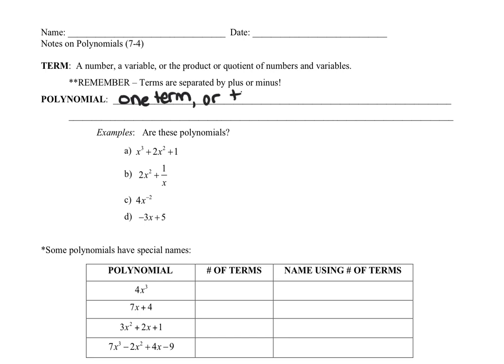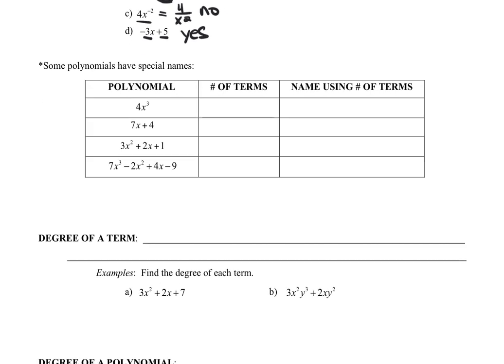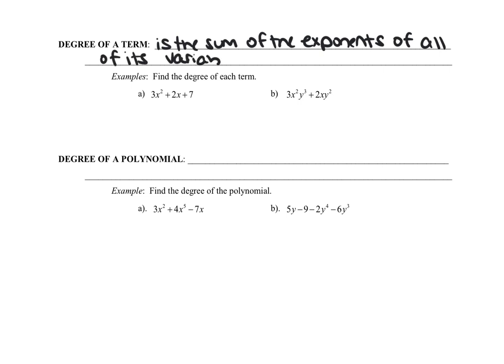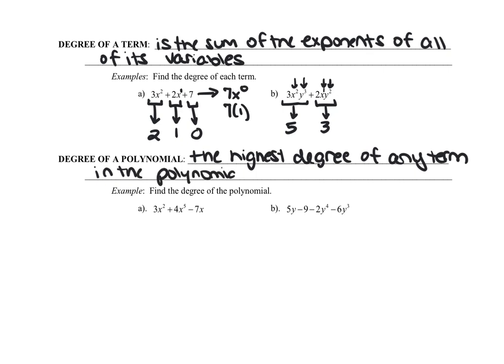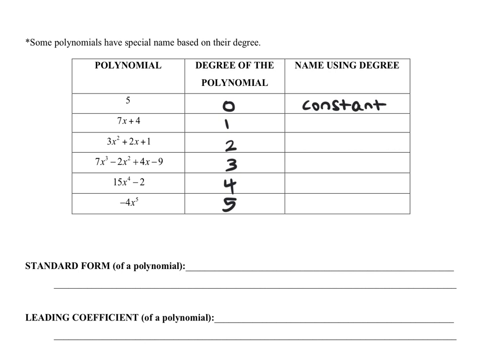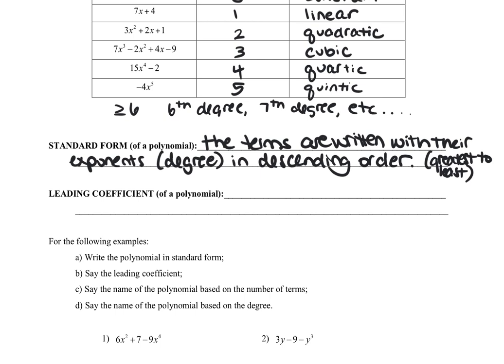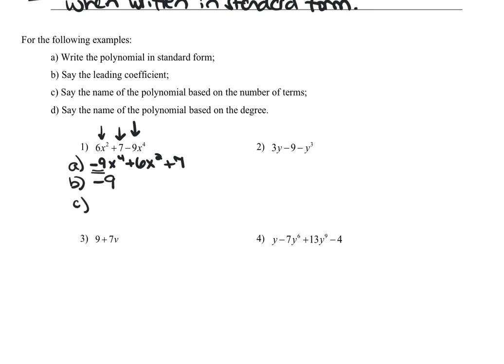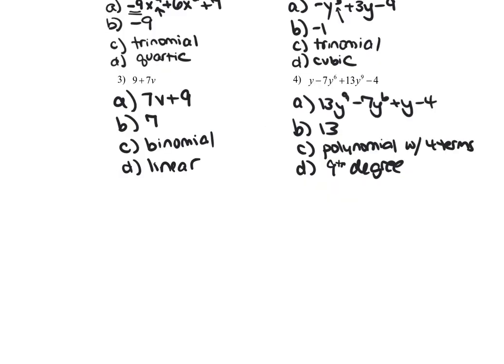Notes - Polynomials 7-4